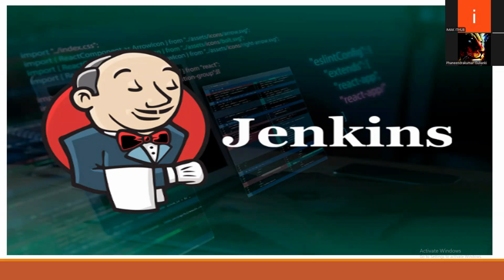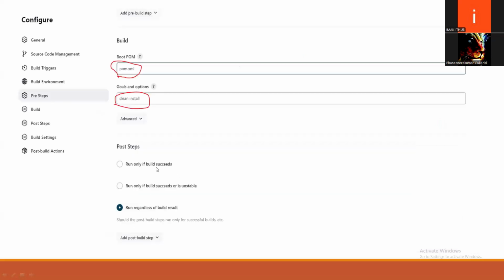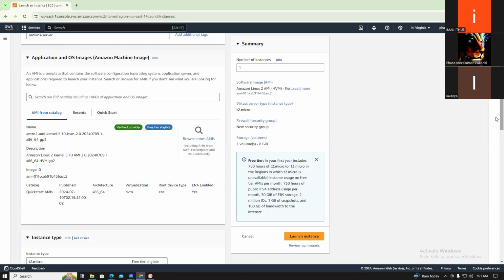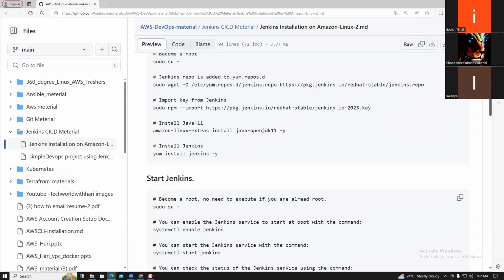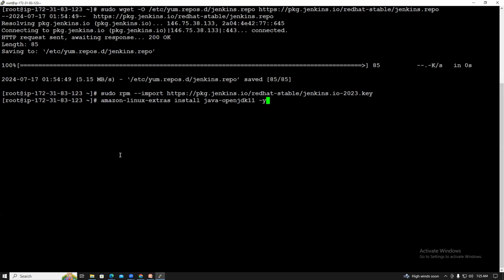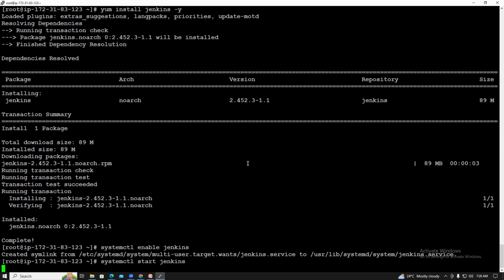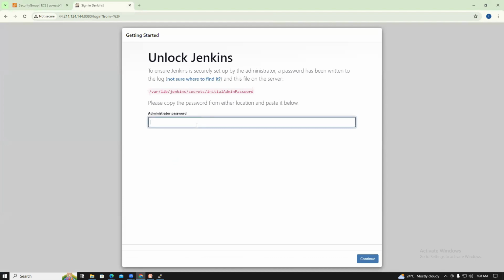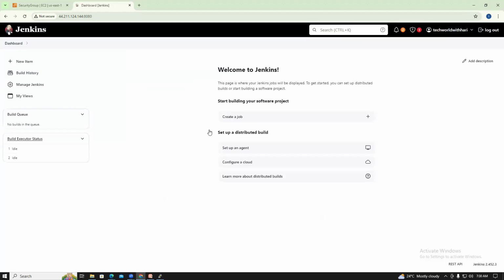Jenkins Complete Overview 2025 | Beginner to Advanced Jenkins Tutorial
Unlock the full potential of Jenkins with this complete overview!  Whether you're a beginner or looking to master Jenkins, this video covers everything you need to know — from installation, configuration, pipelines, and CI/CD automation to advanced Jenkins features. Learn how to streamline your DevOps workflow and become a Jenkins pro in no time!

What You’ll Learn in This Video:

What is Jenkins and why it’s essential for DevOps

Installing and configuring Jenkins on your system

Understanding Jenkins pipelines, jobs, and plugins

Integrating Jenkins with Git, Maven, and Docker

Real-time CI/CD automation with Jenkins

Best practices for Jenkins in production environments

💡 Perfect for beginners, DevOps engineers, and IT professionals looking to level up their CI/CD skills.